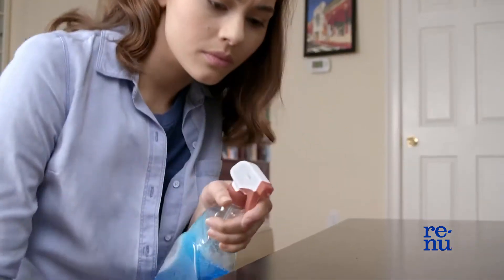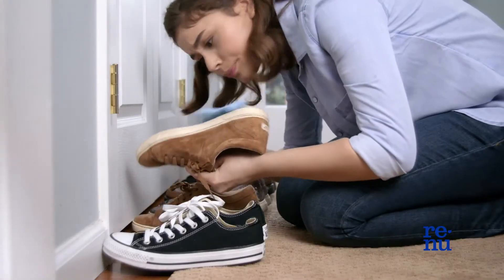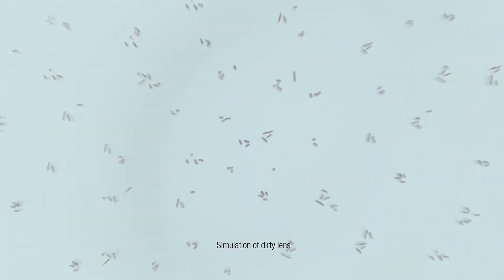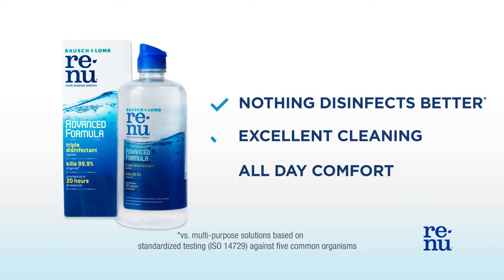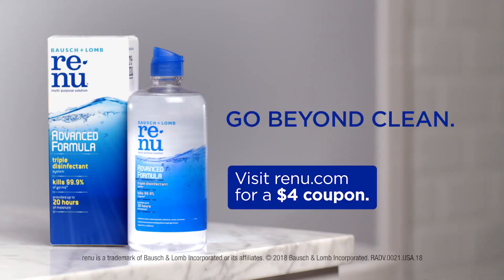ReNu Contact Lens Solution from Bausch & Lomb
ReNu contact solution is a unique solution that gently cleanses your lenses in just 4 hours. It is the only solution with the triple disinfectant system.

Nothing disinfects better than ReNu and provides you with excellent clean contact lenses and all day comfort! Go beyond clean with ReNu from Bausch & Lomb.